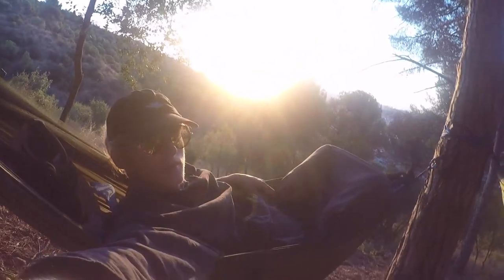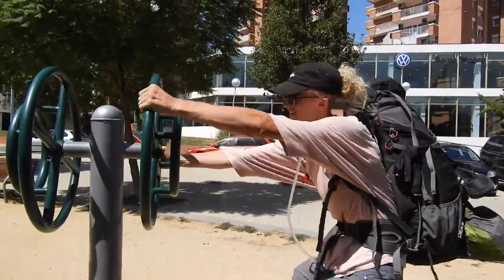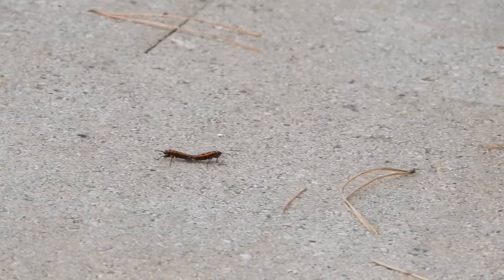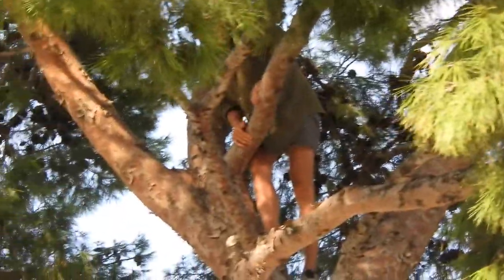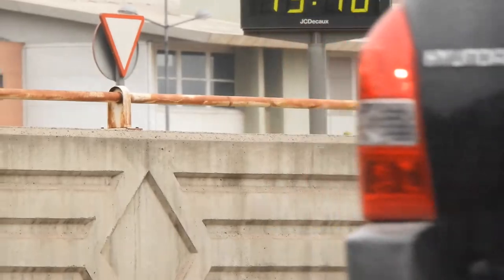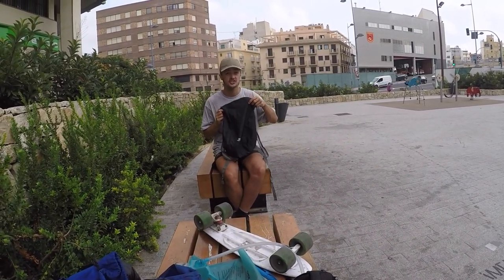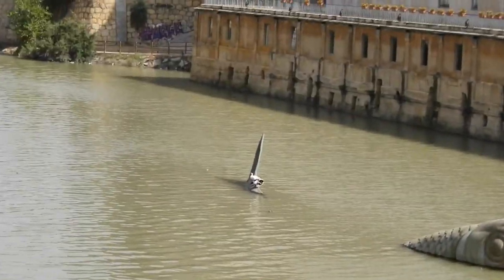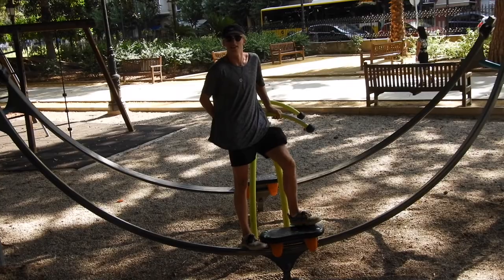Leftovers August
Threw together a bunch of unused clips from the past month, hope you enjoy!